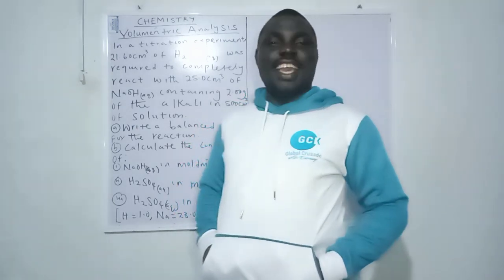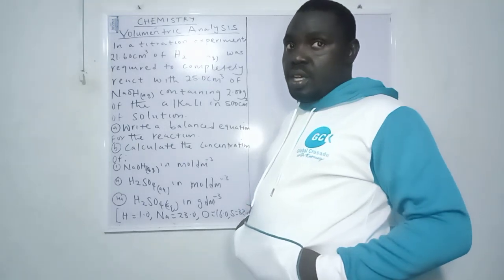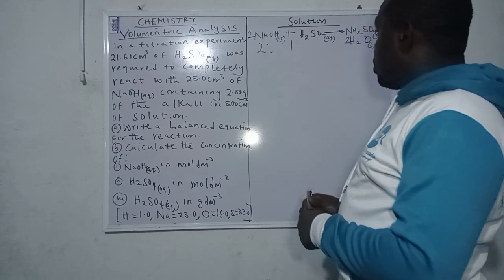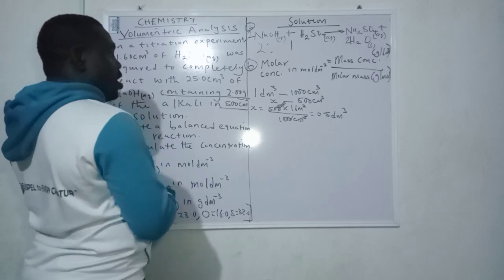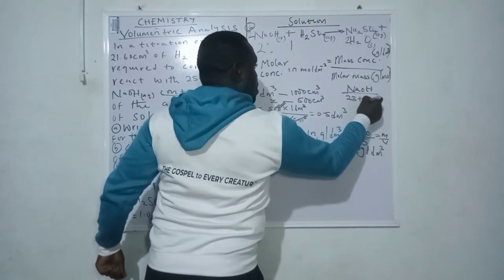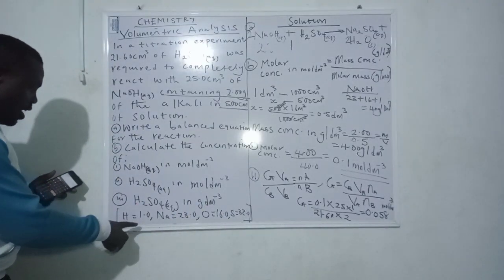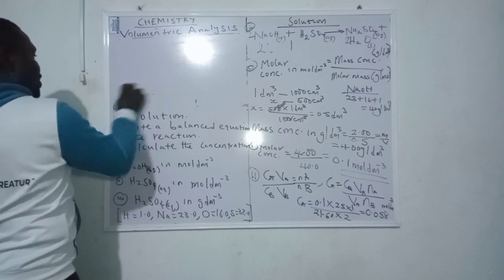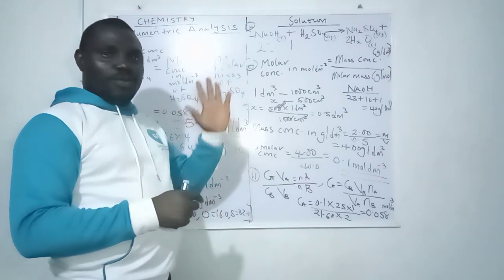2023 WAEC CHEMISTRY PRACTICAL ( TITRATION) A MUST WATCH!!!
Join us as we dive deep into the realm of chemistry, exploring the art and science of measuring the unknown with precision and accuracy.

In this channel, you'll find engaging videos that break down the principles, techniques, and calculations involved in titration, making it accessible for learners of all levels. Whether you're a curious beginner, a student aiming to ace your exams, or a seasoned chemist seeking to enhance your knowledge, we've got you covered.

Get ready to unravel the secrets of titration as we guide you through comprehensive tutorials, step-by-step experiments, and practical demonstrations. Discover the various types of titrations, including acid-base, redox, and complexometric titrations, and grasp the underlying concepts that make them work.

Join us in our state-of-the-art laboratory, where we conduct real-time experiments, showcasing the apparatus, reagents, and procedures used in quantitative analysis. Learn how to handle burettes, pipettes, indicators, and titrants with finesse, ensuring accurate measurements and reliable results.

To deepen your understanding, we'll delve into the mathematics behind titration, explaining the stoichiometry, molarity, and equivalence point calculations that are essential for successful analysis. Our comprehensive explanations and worked examples will empower you to confidently tackle any titration problem that comes your way.

Stay updated with our channel for regular uploads, covering advanced topics, troubleshooting common pitfalls, and exploring exciting applications of titration in various fields, including pharmaceuticals, environmental analysis, and food science.

Engage with our passionate community of chemistry enthusiasts, where you can share your insights, ask questions, and exchange ideas.

Are you ready to become a titration virtuoso? Join us on this exhilarating journey of Quantitative Analysis through titration, and let's unlock the secrets of chemical analysis together!